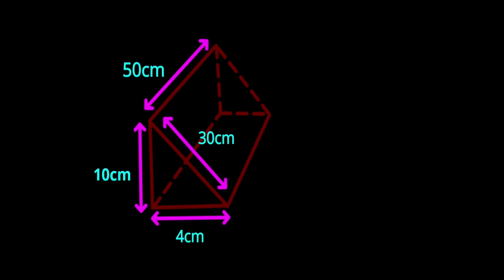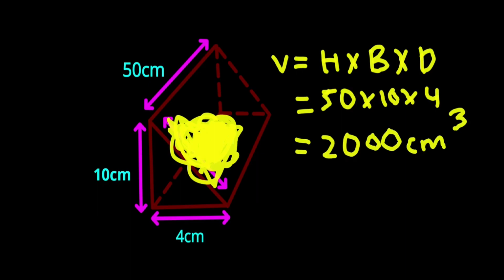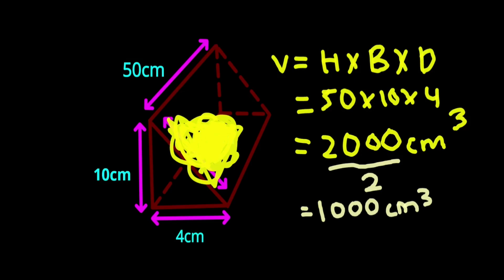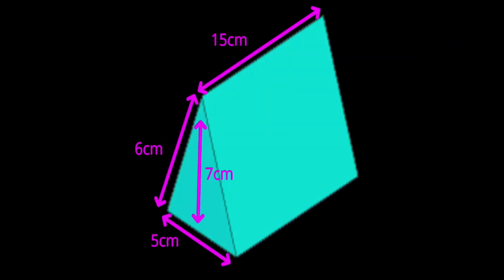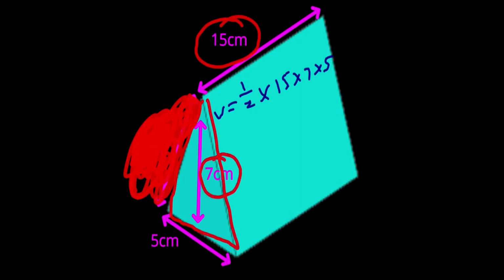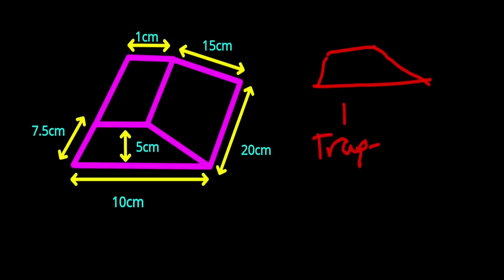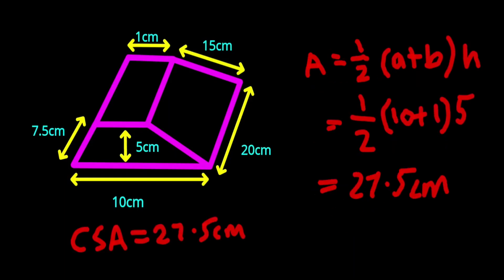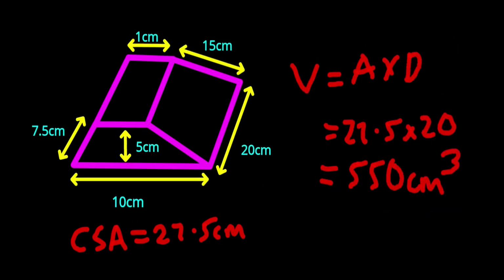Finding the Volume Of Prisms Easily With Dimensions (Volume and Surface areas - 3D shapes)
This video will show how to find the volume of prisms easily with dimensions! This topic includes finding the volume and surface areas of 3D shapes.
Volume of prisms easily
Prism volume
Volume of prisms gcse
prism volume ks3

Welcome to MaskedMathsEZ

Hope you enjoy another video!

0:00 Intro
0:06 Examples
1:43 Thanks For watching